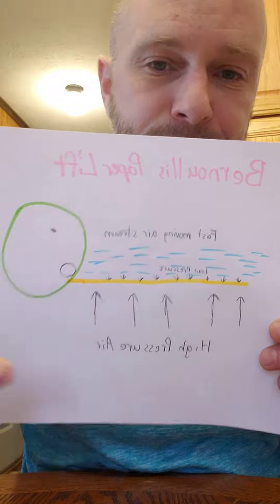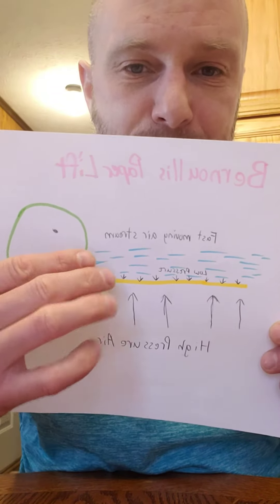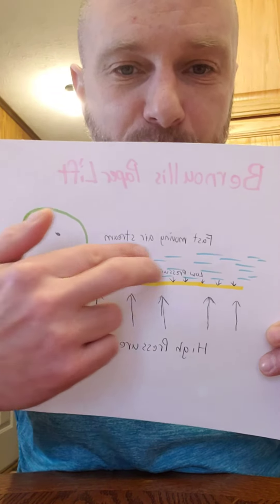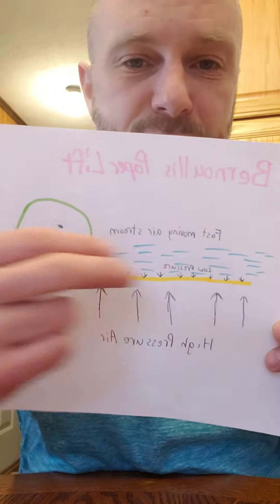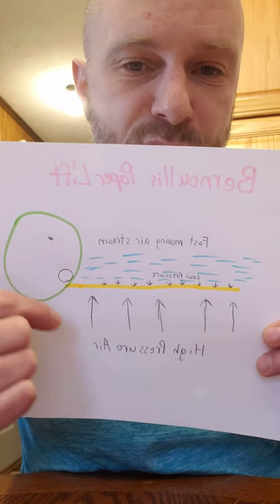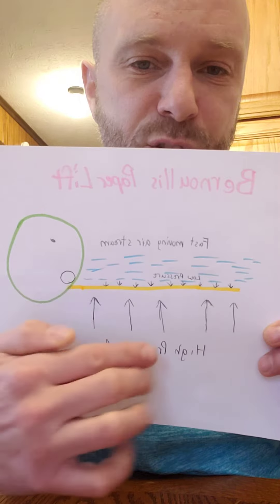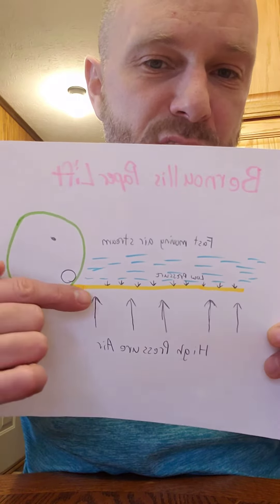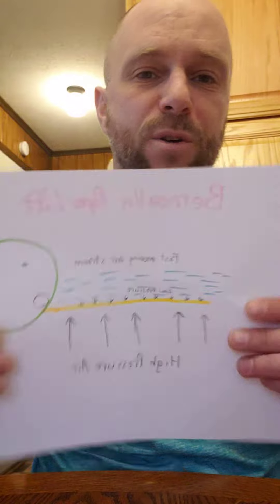Beenoullis Paper Lift